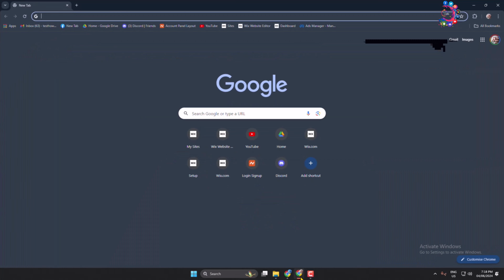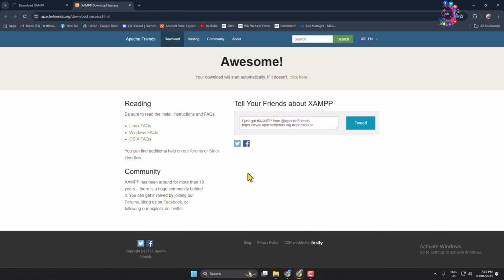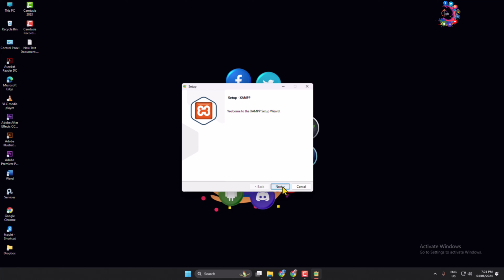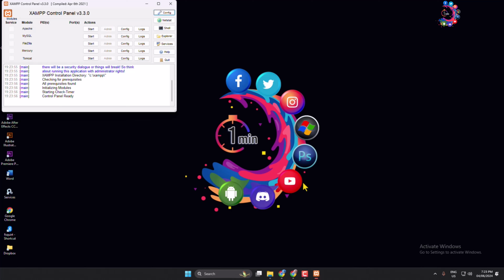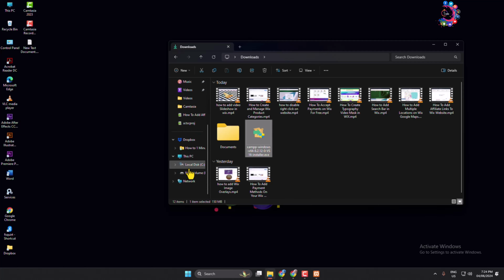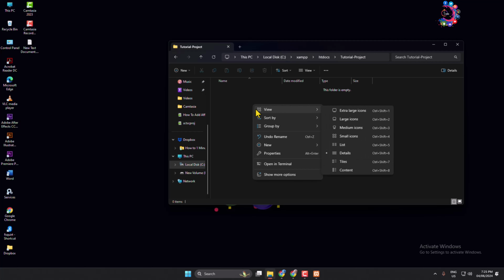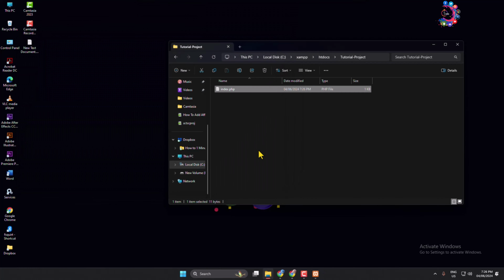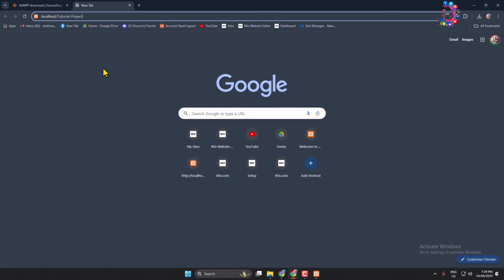How to install xampp on windows (2026 Update)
Learn how to install & set up and use XAMPP when developing PHP and MySQL websites on a Windows PC.